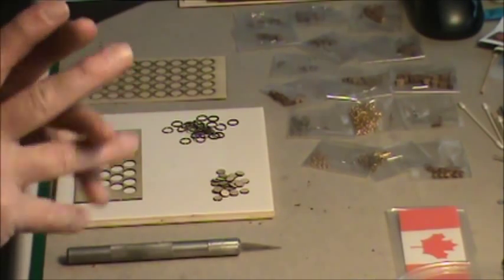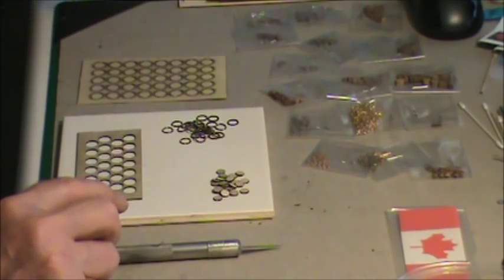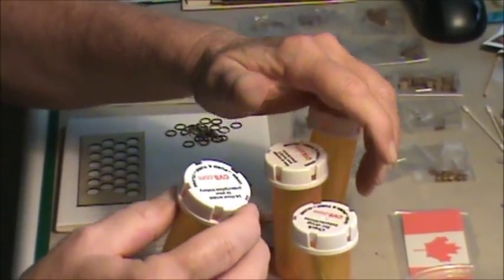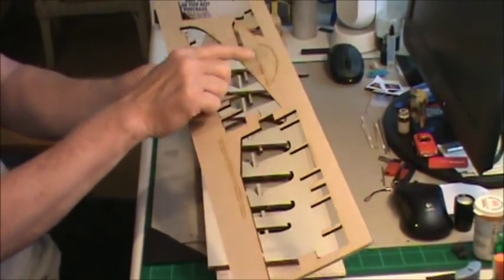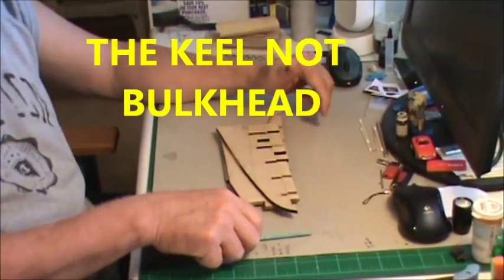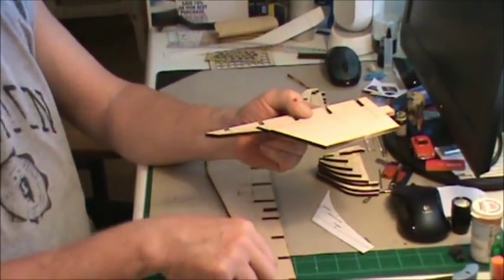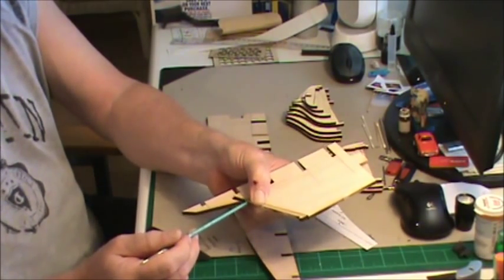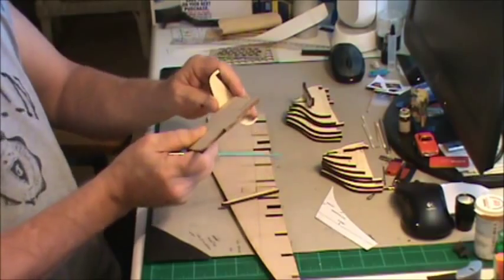BLUENOSE PART 4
Getting things organized and ready to start on the keel.